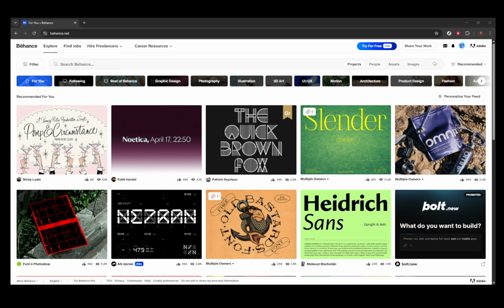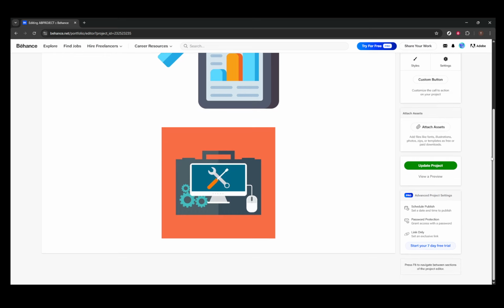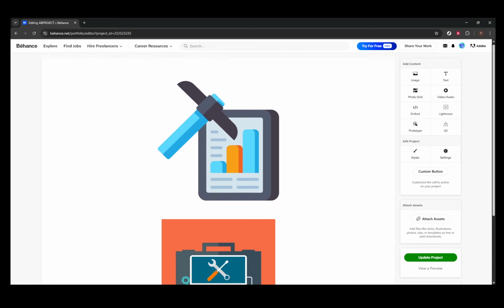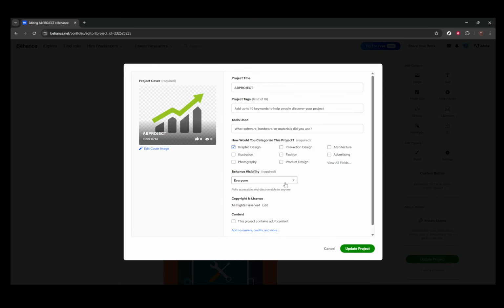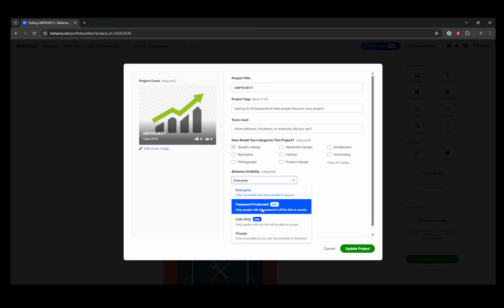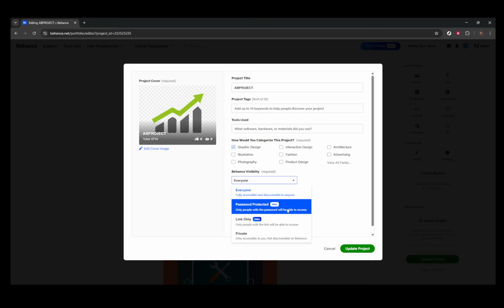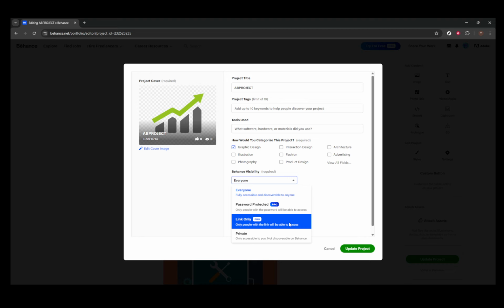How to Make Behance Portfolio Private [2026 Full Guide]